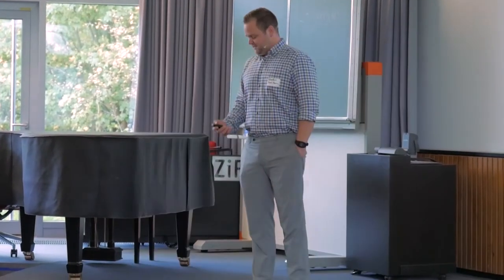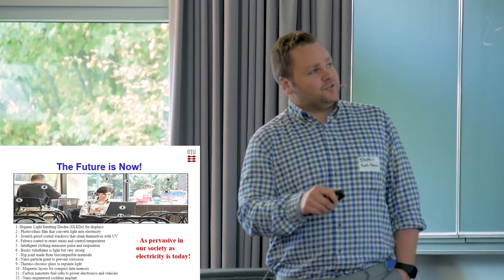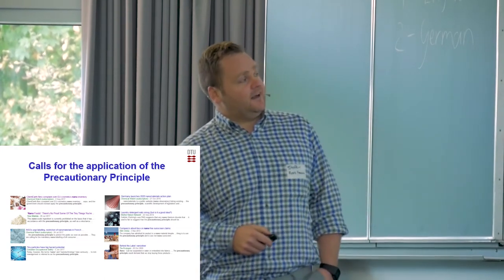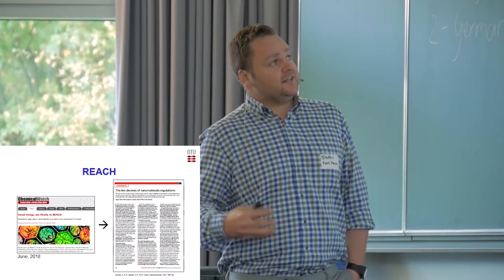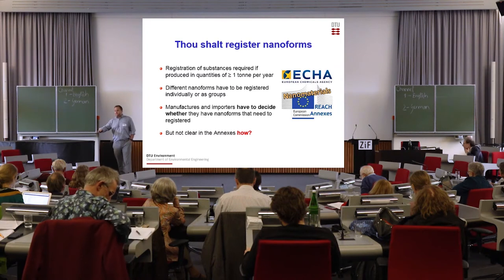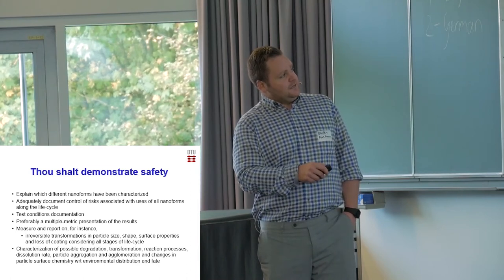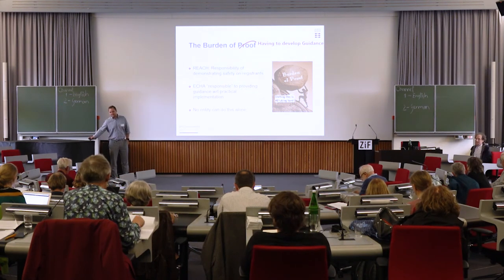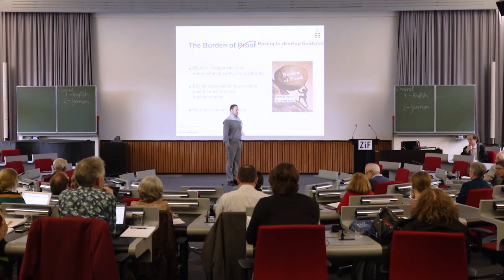Nanotechnologies and the Precautionary Principle - Steffen Foss Hansen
The presentation was held in the conference “Science, Precaution, Innovation: towards the integrated governance of new technologies” at University of Bielefeld from 14-15 October 2019.

The conference presented and critically appraised examples which illustrate the importance of the PP and discussed what is required to ensure that it will be used wisely and more frequently. Speakers took into account the scientific, legal and social challenges and their real-life implications for the effective implementation of the PP.